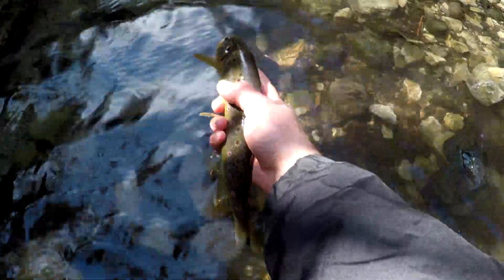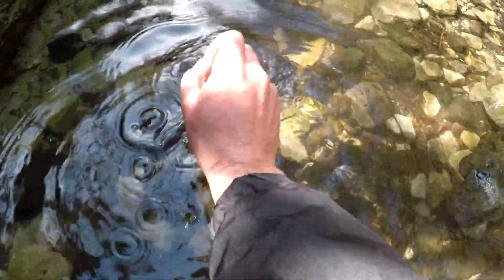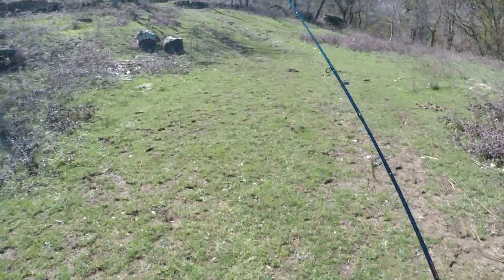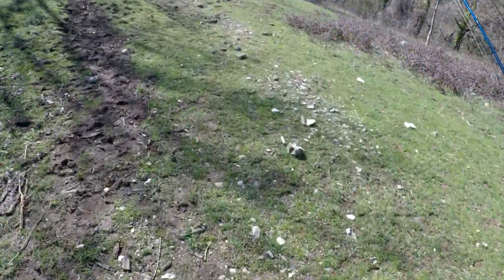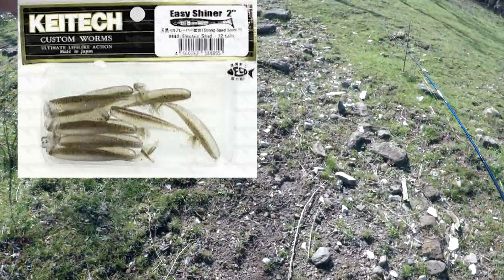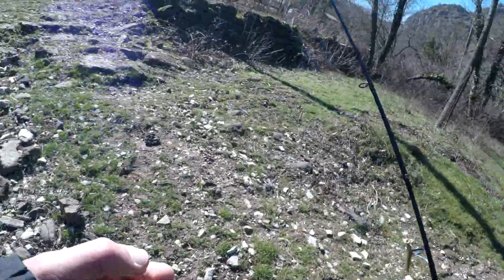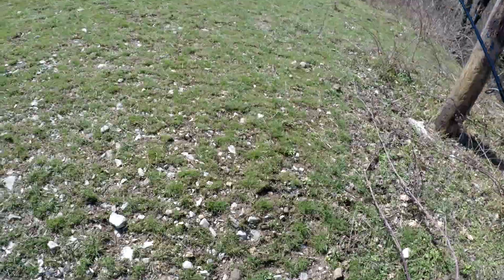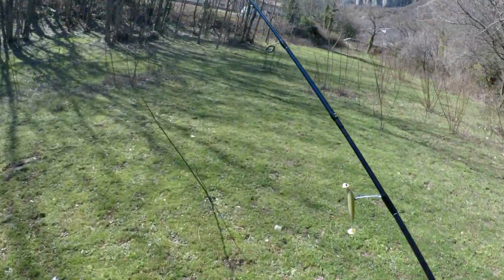Truite Au Leurre Souple en Ardèche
Petite session avec des conditions difficiles.Un leurre souple finira par me sauver du capot..